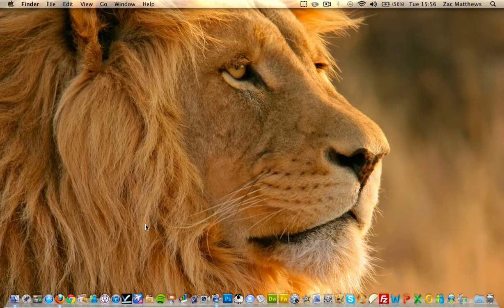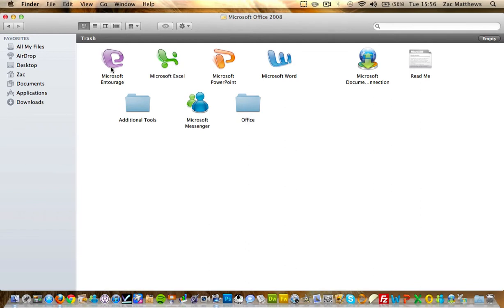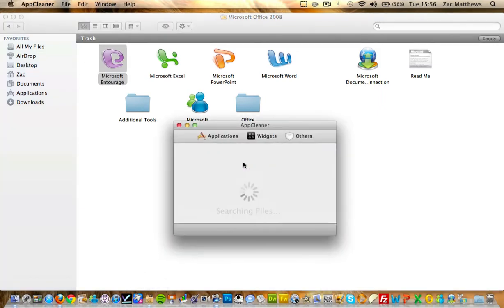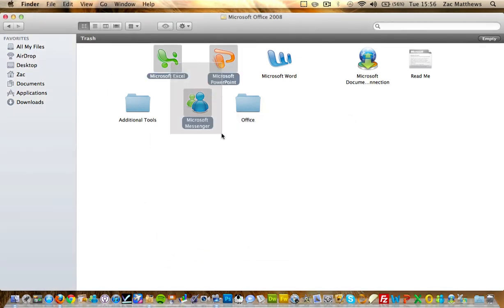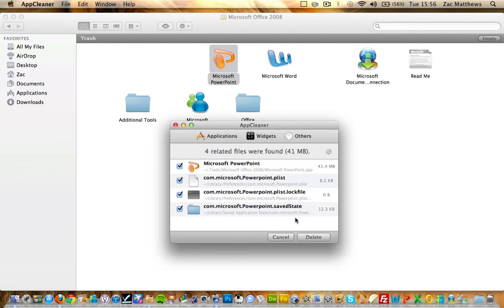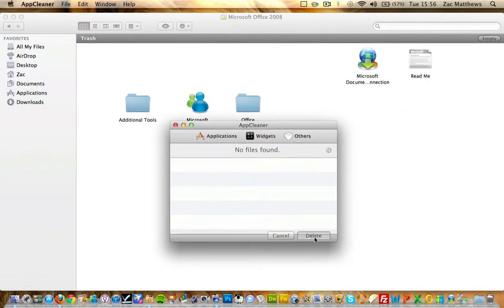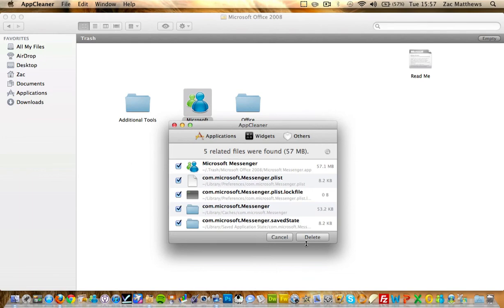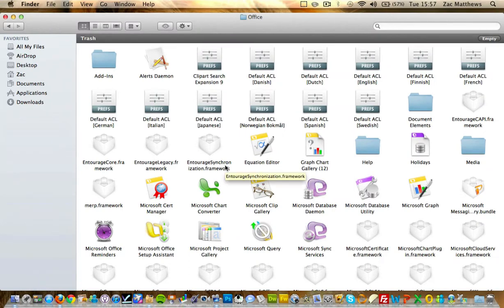Uninstall Office 2008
How to uninstall office 2008